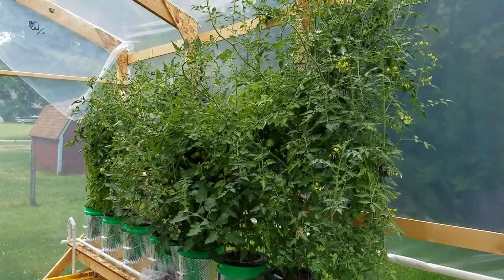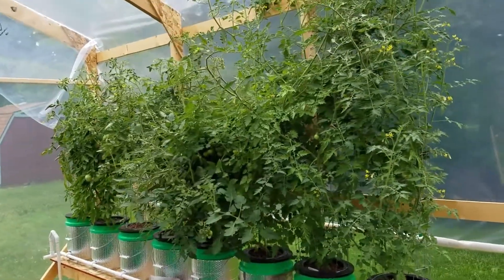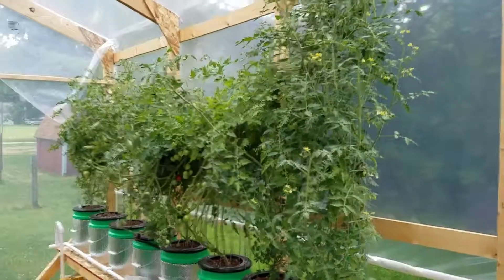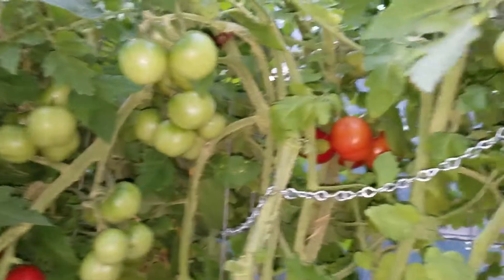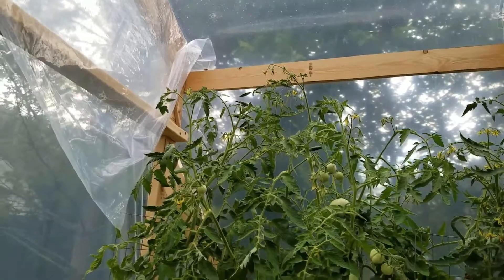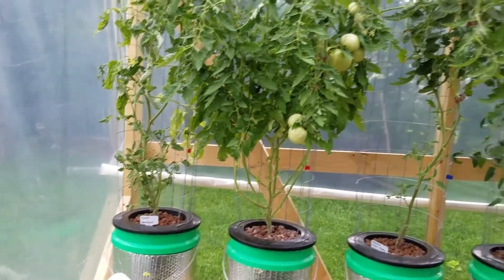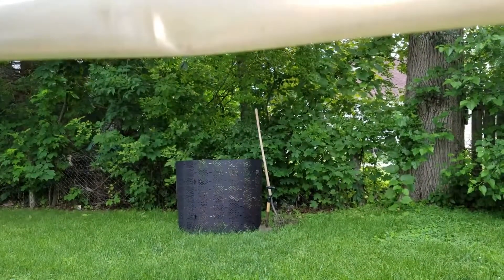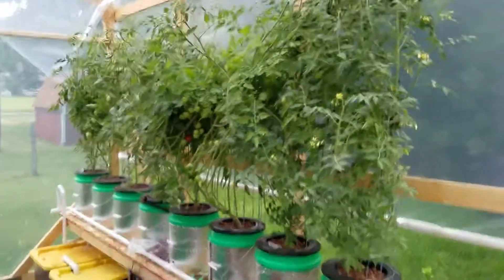before and after tomato pruning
A small update on the tomato plants with a pruning before and after.